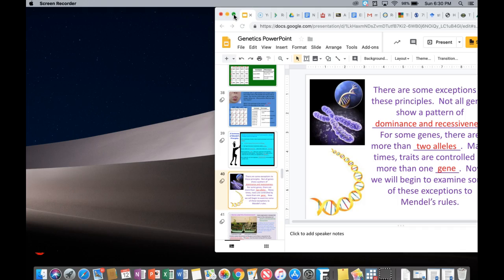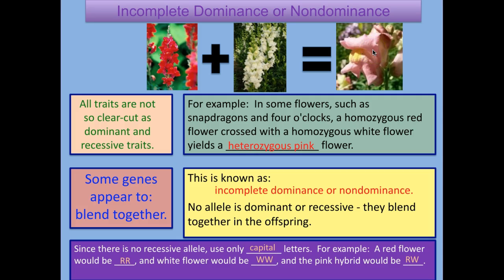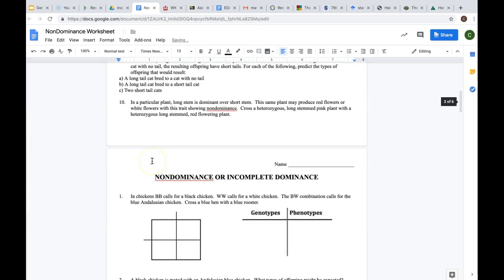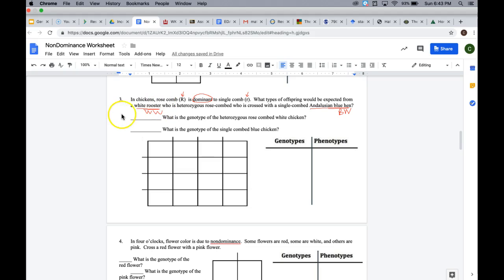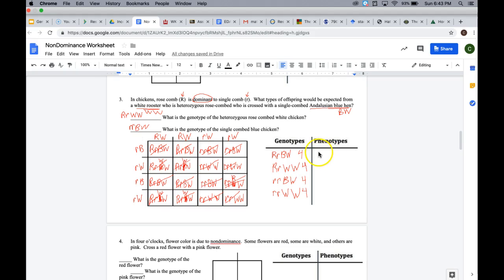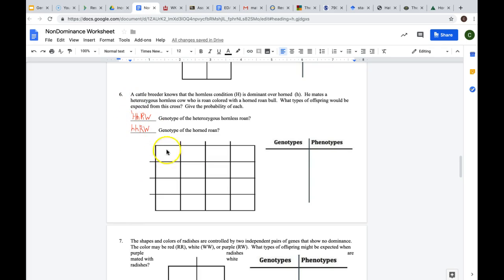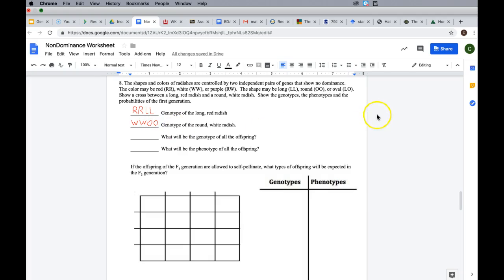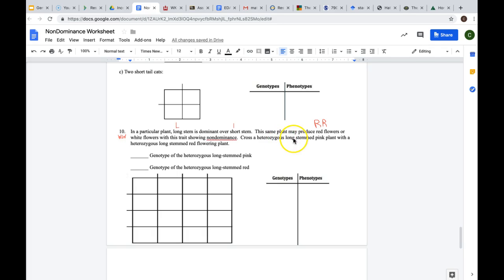Genetics Section 3 Notes/Worksheet